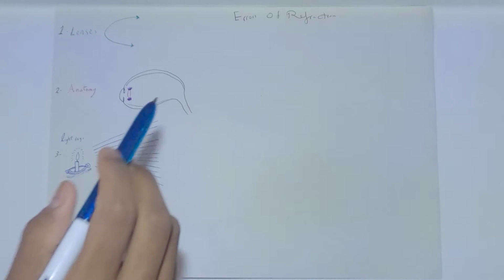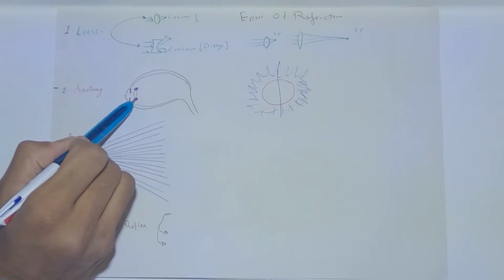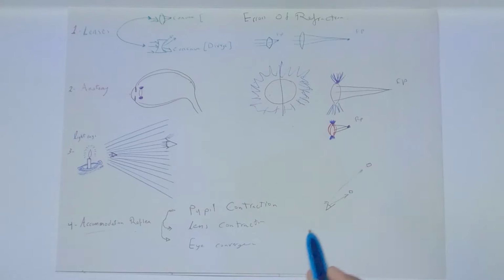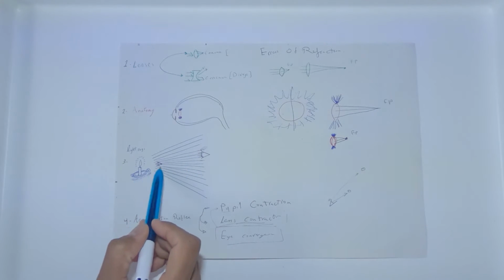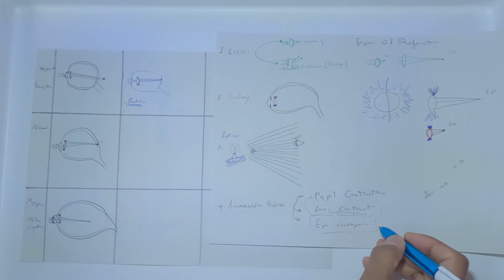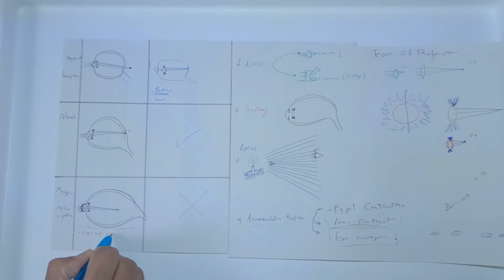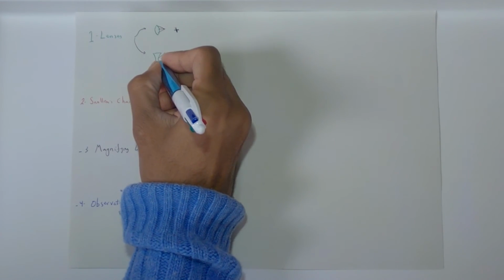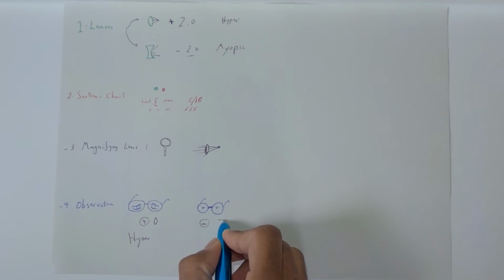Ophthalmology Errors of refraction lecture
Errors of refraction , types of lenses and difference between myopia and hypermetropia